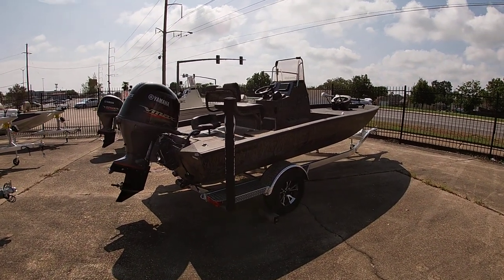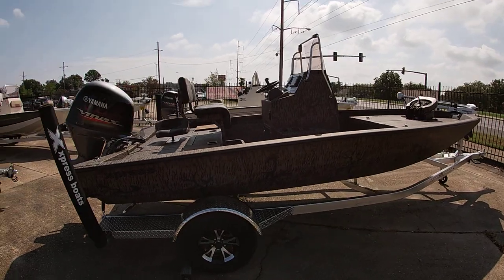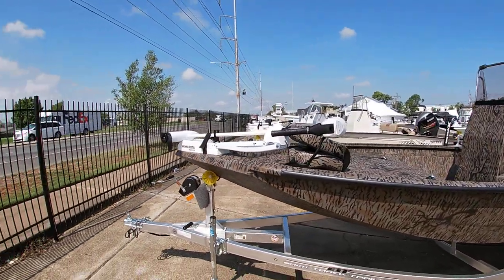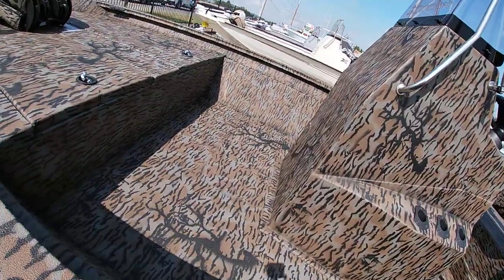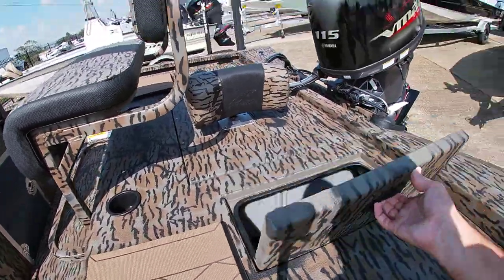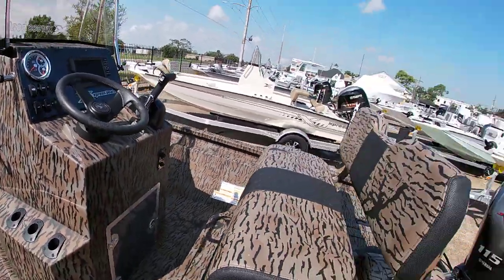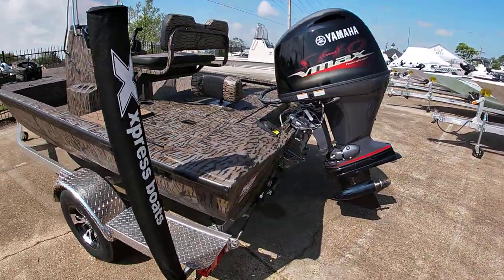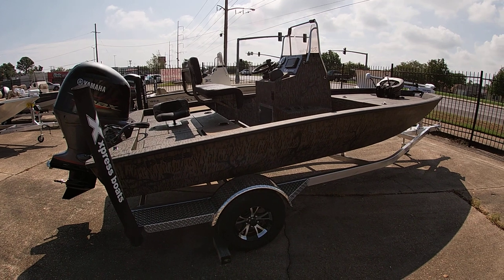2024 Xpress h190 camo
Check out this new h190 in camo from xpress boats